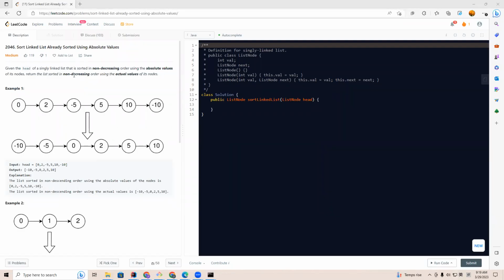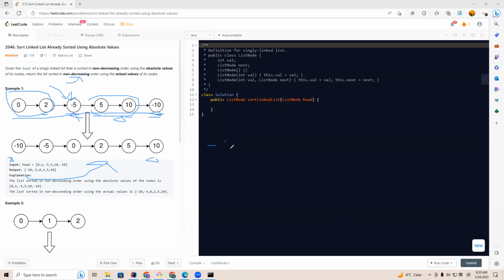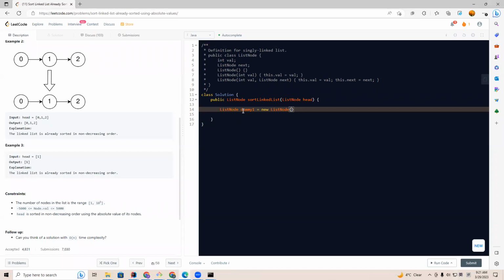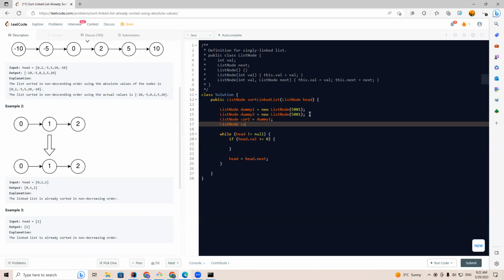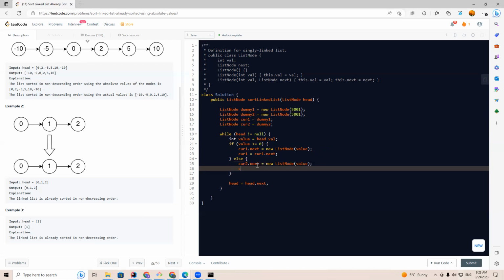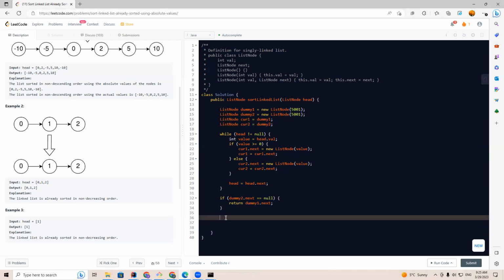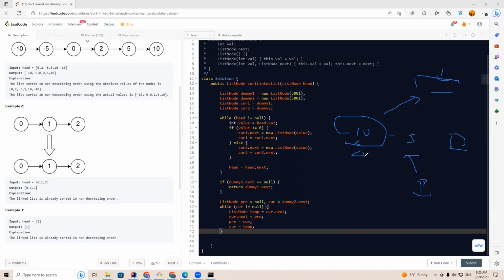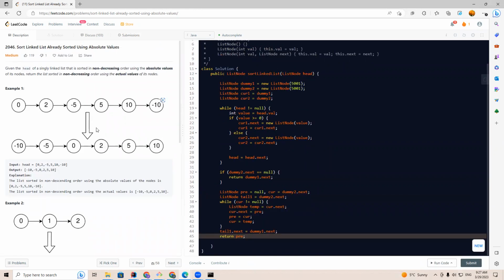2046. Sort Linked List Already Sorted Using Absolute Values